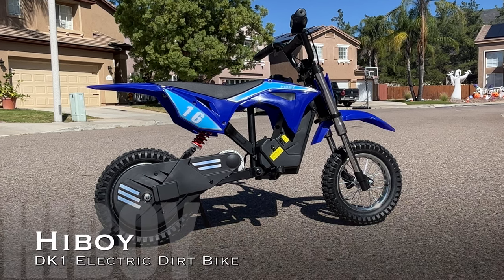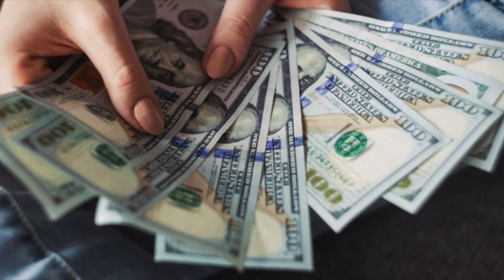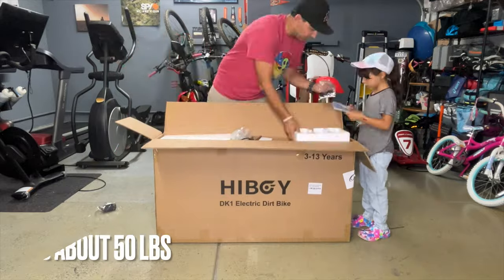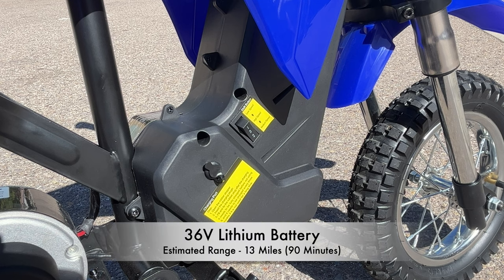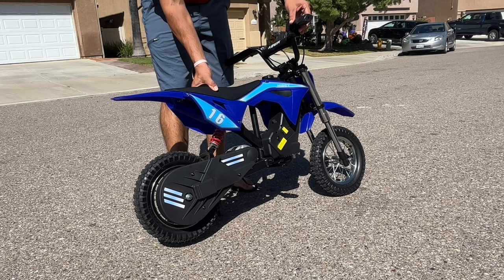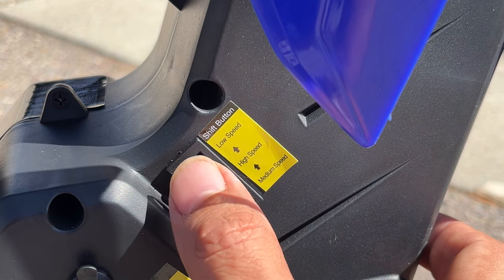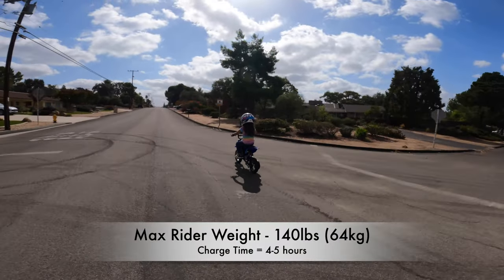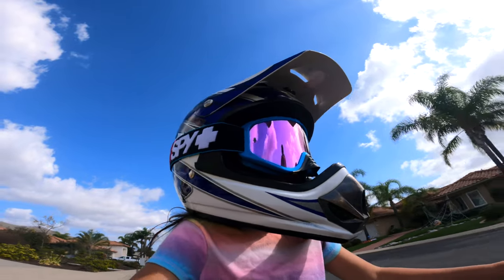Hiboy DK1 Kids Electric Dirtbike | Overview of Specs, Pricing & Initial Impressions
Today we're going to be looking at the Hiboy DK1, which is an affordable kids dirt bike for ages 3-10 years old. We're going to discuss specifications, pricing, and initial impressions of this motorcycle. Special thank you to Hiboy for sending dirt bike to review.